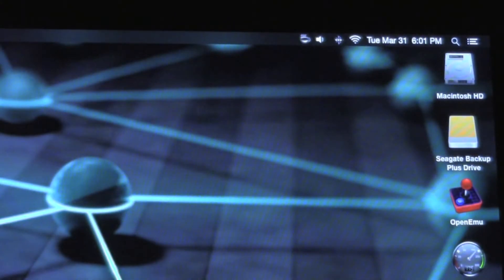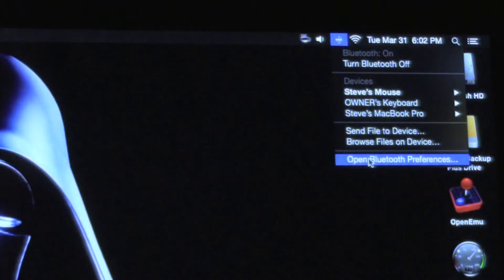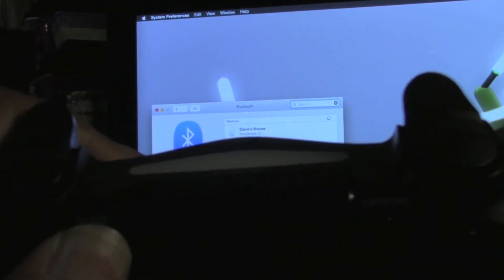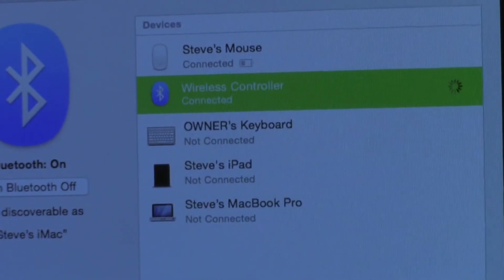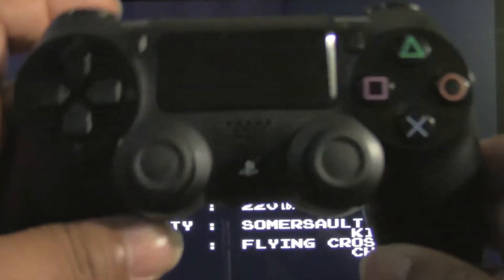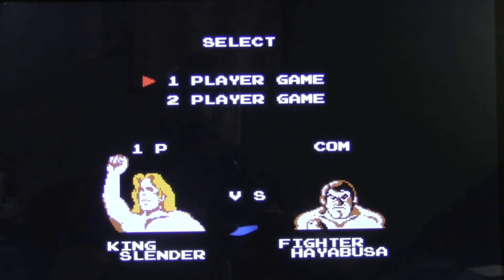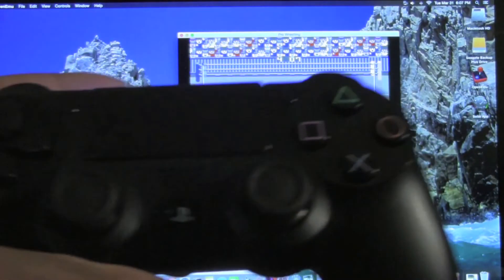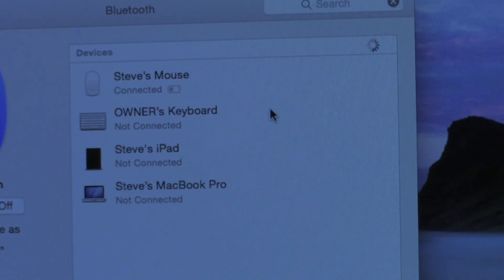Pairing the PS4 controller to a Mac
In this video, I go over the steps to pair your PS4 controller to your Mac computer, and demo it's use in a game.